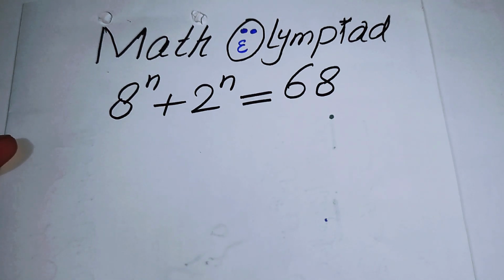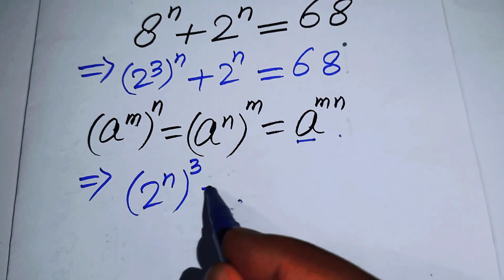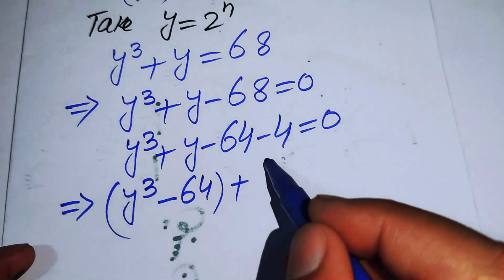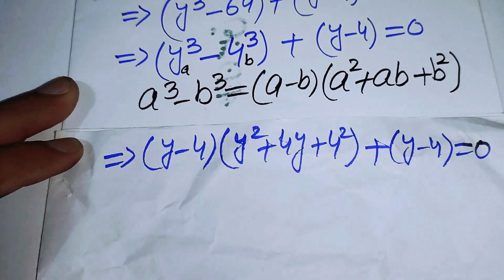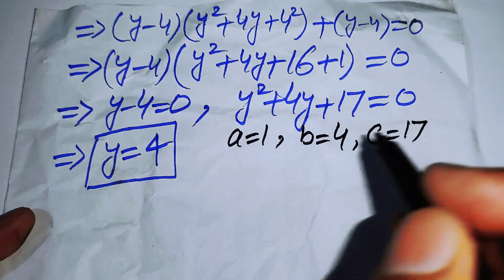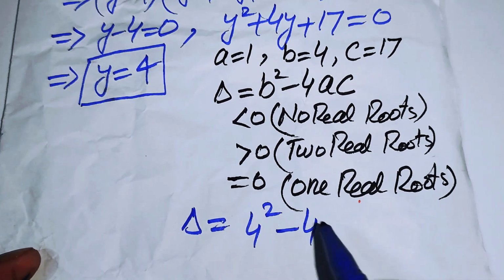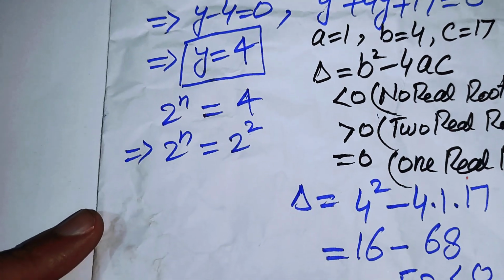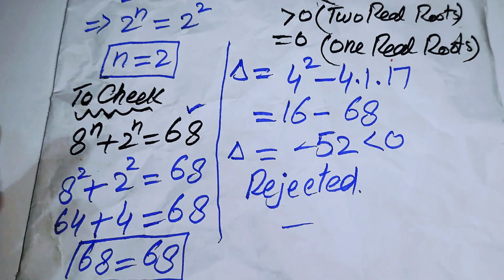A Good Math Olympiad Algebra Equation | Math Olympiad Questions | Beautiful Exponential Equation